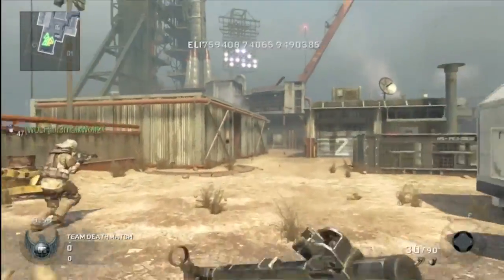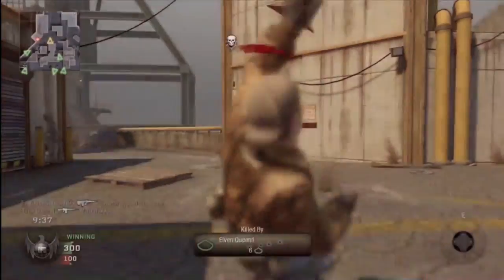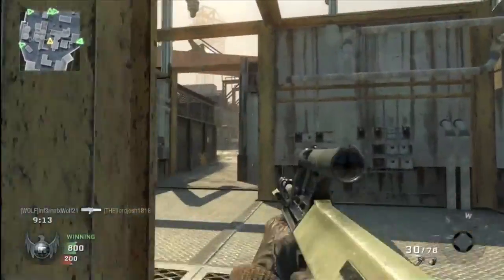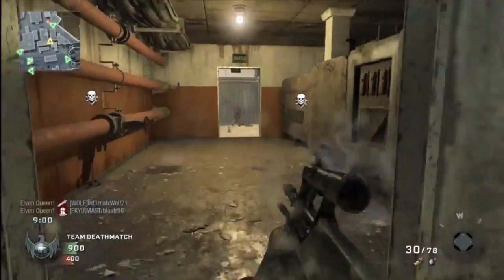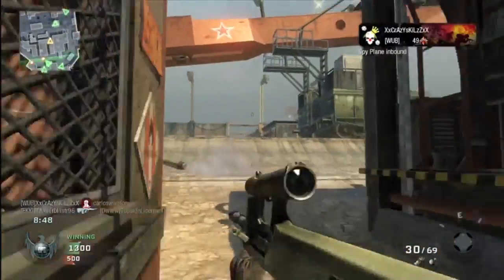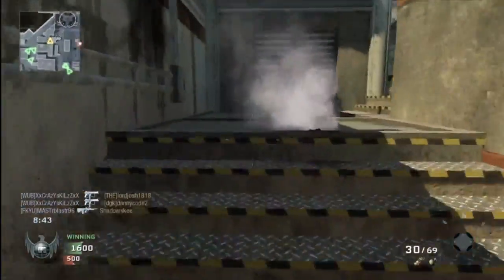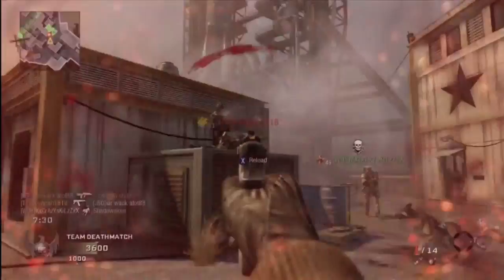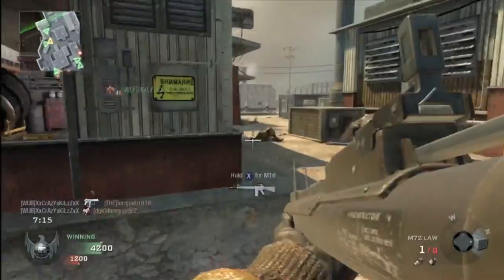My First Game on Call of Duty Black OPS Xbox 360! Maverick_Z89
So this is my first game on 360 after switching from ps3. A bit of getting used to from a controller stand point. The joysticks on the 360 are much tougher to use than on a ps3.